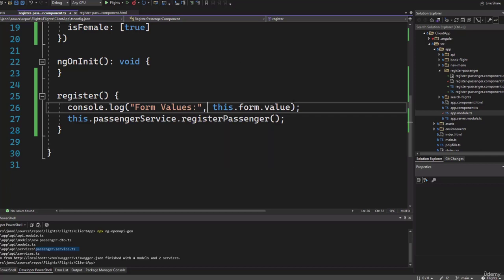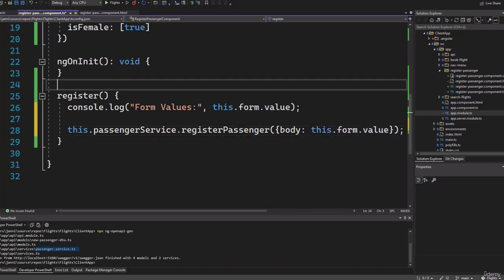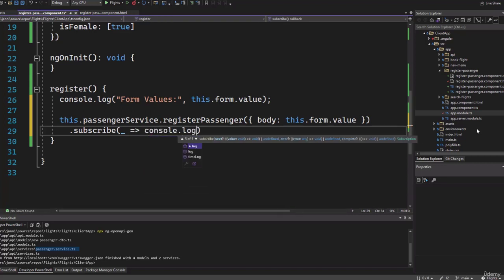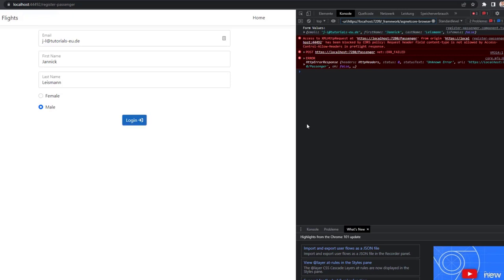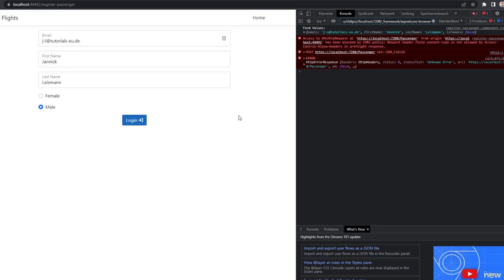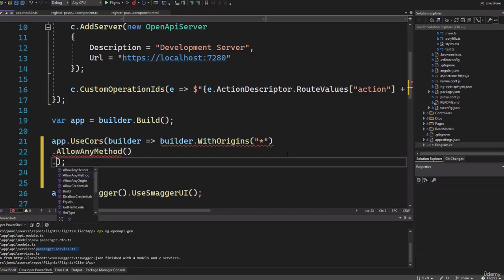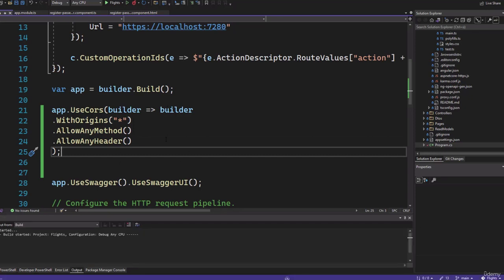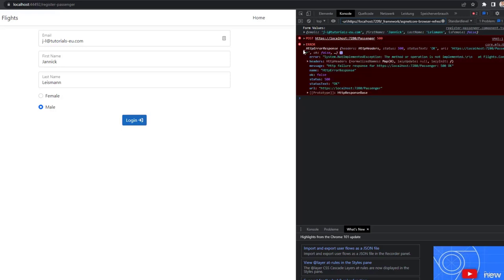61 Posting the register form to the server